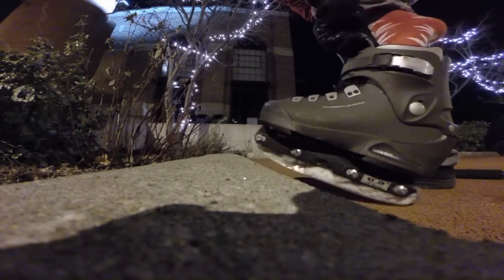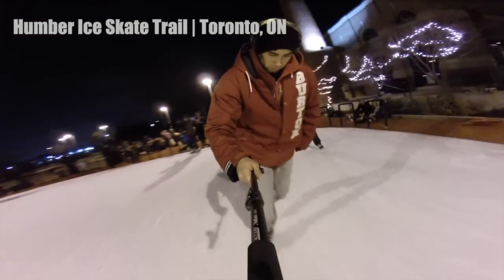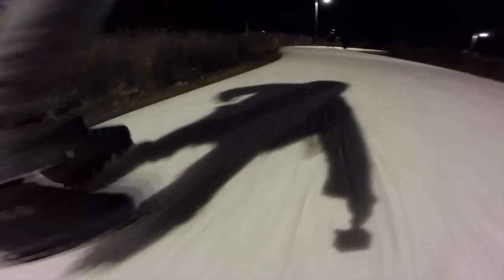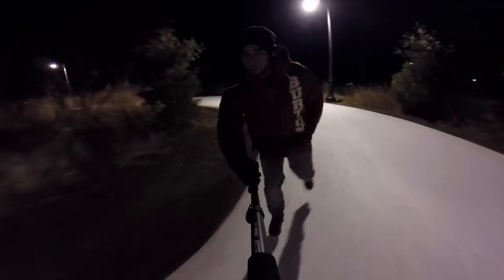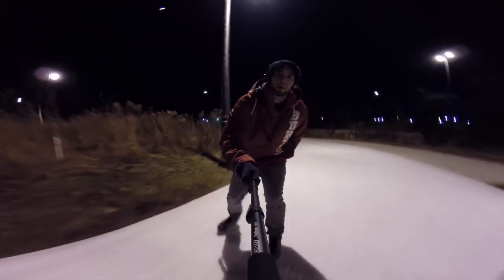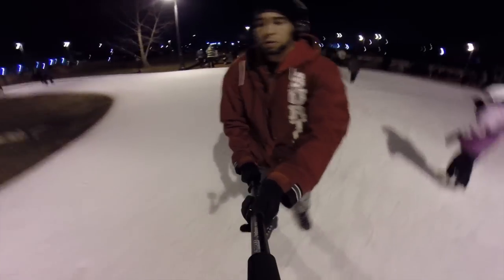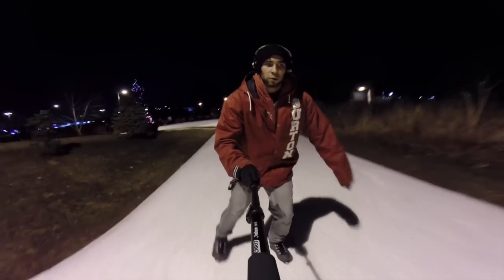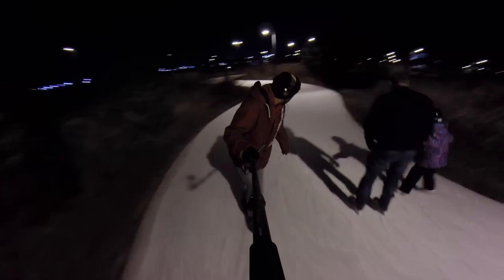HUMBER ICE TRAILS | TORONTO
SHARE/LIKE - Been really enjoying my Ice Blade Transformers purchased from ProSkatersPlace.ca  These blades allow to transform your Inline Skates into Ice Skates with the switch of a frame.  Check it out!